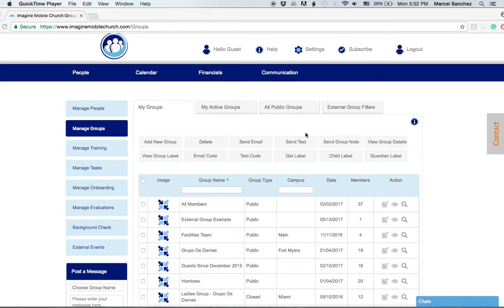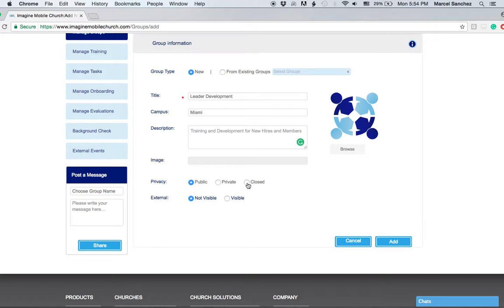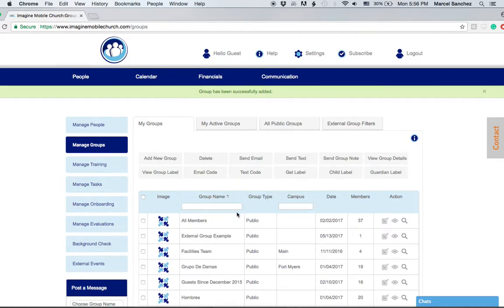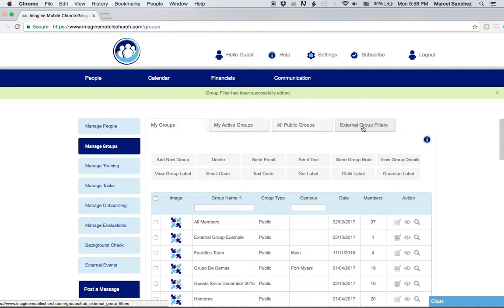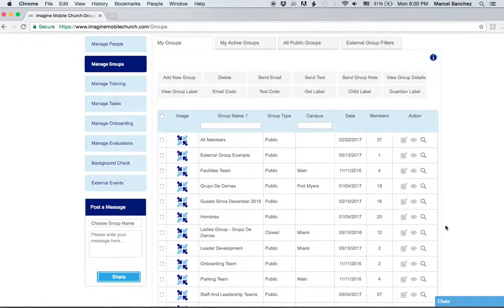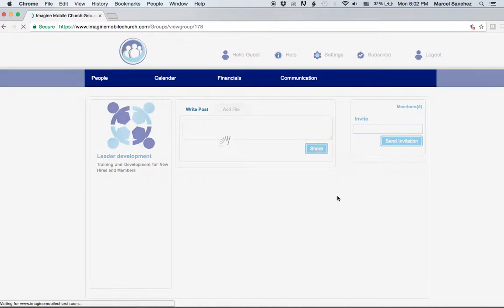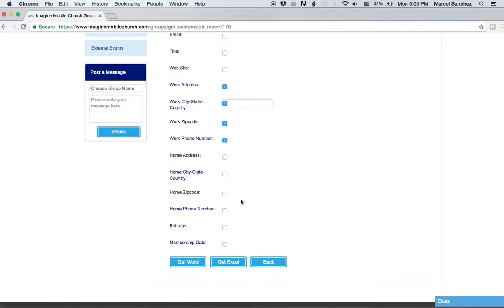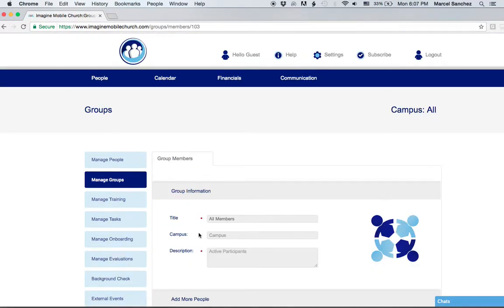How to Leverage the Power of Managing Groups in the Cloud: Manage Groups - My Groups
Managing Groups and Classes is essential to effective people management software. Managing your church with church management software allows you to organize your people and communicate faster.